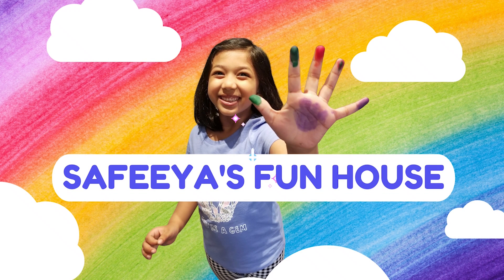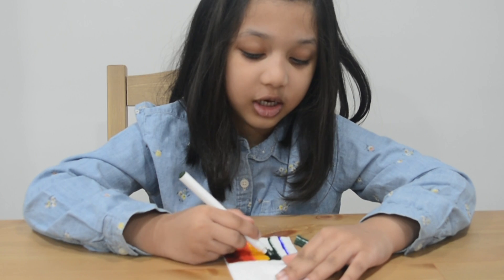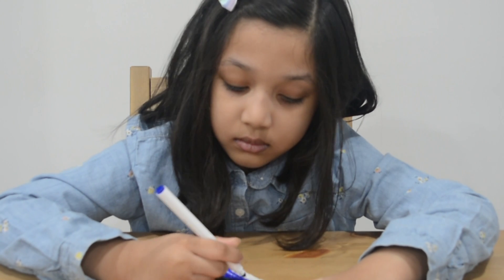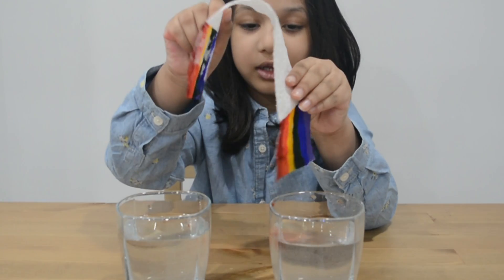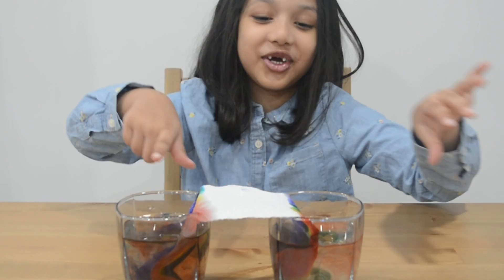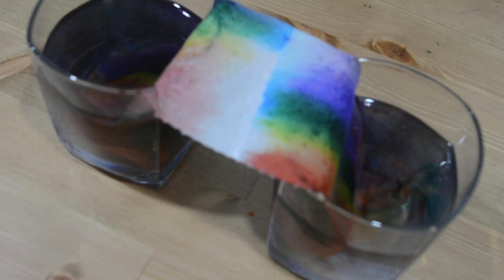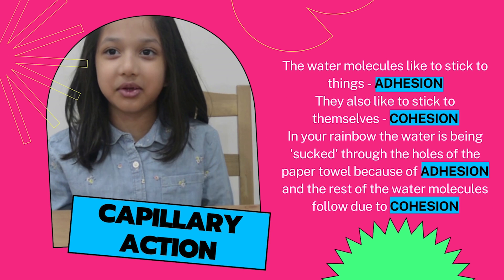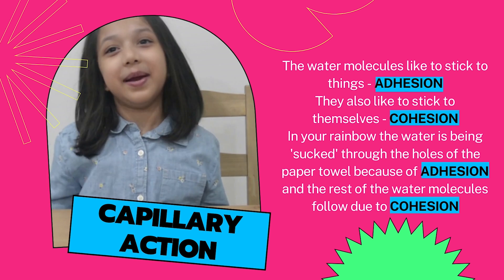Grow Your Own Rainbow Fun and Easy Science Experiment with Safeeya!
Grow you own rainbow with us!!! This is an easy and fun science experiment that you can do with items you can find around your home.

For this experiment you will need:
- paper towel
- rainbow color markers
- 2 cups/glasses full of water

We hope you have as much fun as Safeeya had doing this experiment!